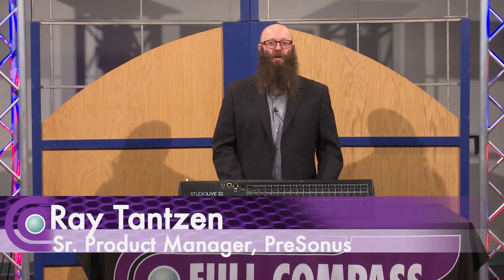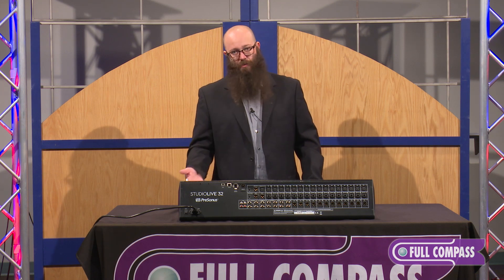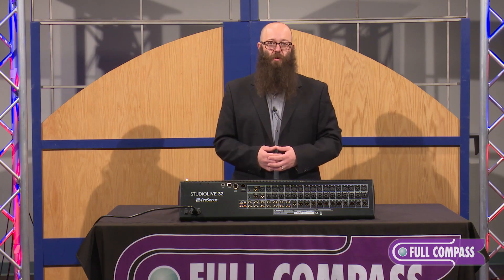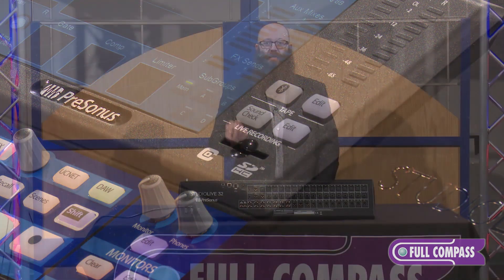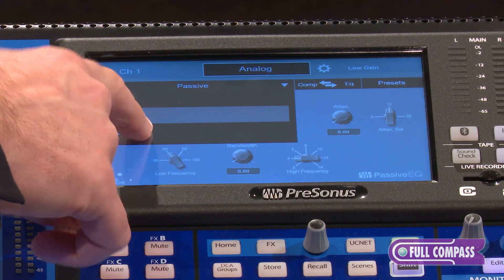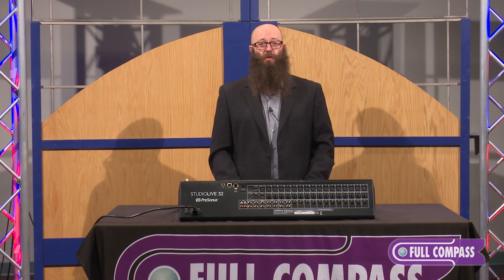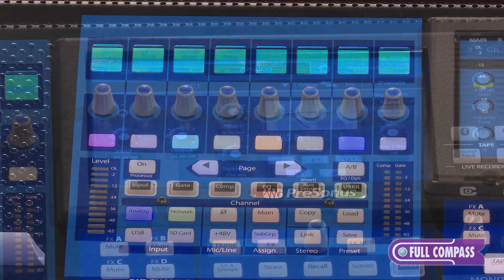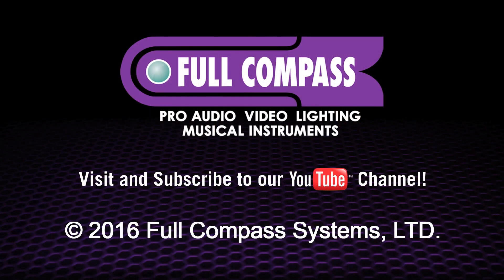PreSonus StudioLive 32 Digital Console/Recorder Overview | Full Compass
PreSonus’ third-generation StudioLive® 32 digital console is by far the most powerful mixer in its class and is fully recallable, with touch-sensitive, motorized faders and recallable XMAX preamps. Yet it retains PreSonus’ legendary ease of use, with a fader for each input channel and both 1-to-1 and split-layer workflows—and adds new customizable Fat Channel controls. Its studio-grade sound is enhanced with all new Fat Channel processing, including a plug-in-style workflow that features vintage-style EQ and compression options on every channel. You get 16 FlexMixes that can be Aux, Subgroup, or Matrix mixes; 6-band fully parametric EQ on all mix outputs; 24 DCA groups; and built-in AVB networking. In addition to 34x34 USB and 55x55 AVB recording interfaces, the StudioLive 32 features an onboard multitrack SD recorder with Capture one-touch recording, true virtual soundcheck, and mix scene transfers to Studio One—without a computer.